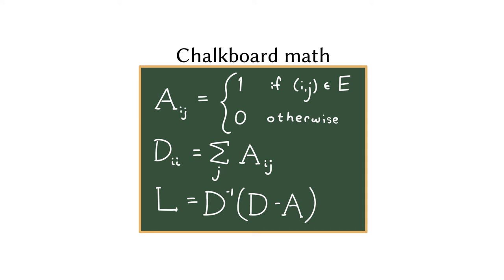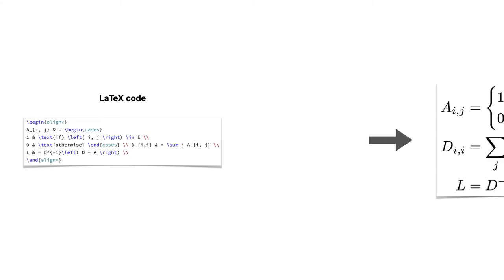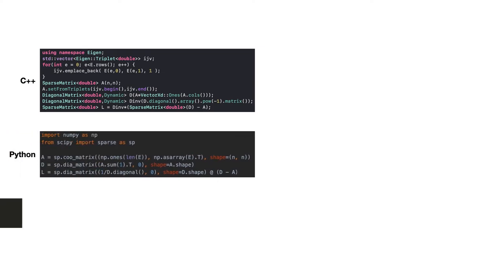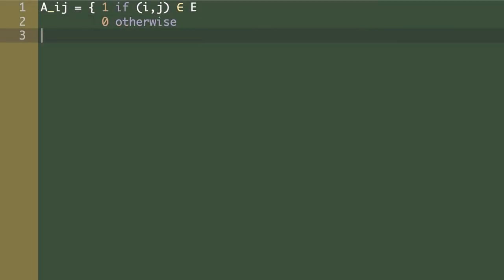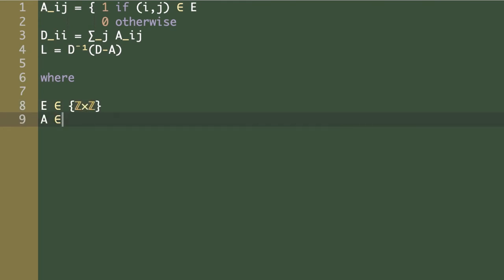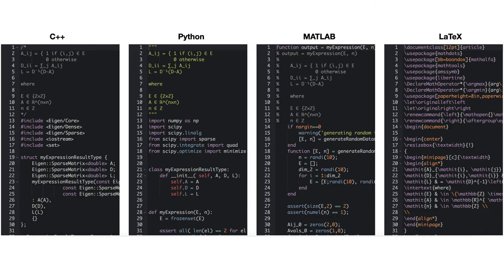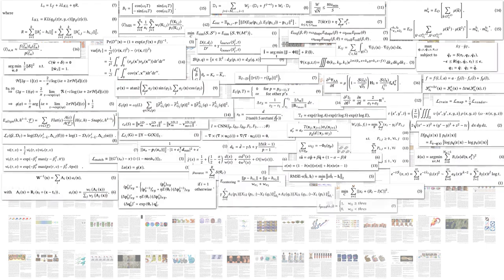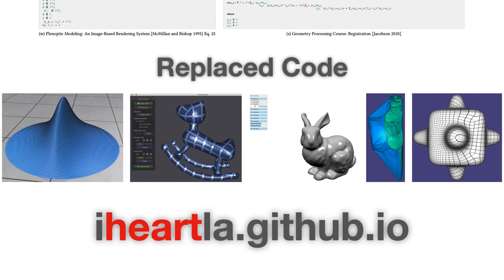I❤️LA: Compilable Markdown for Linear Algebra [SIGGRAPH Asia 2021 Fast Forward]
The fast forward preview for "I❤️LA: Compilable Markdown for Linear Algebra" [Yong Li, Shoaib Kamil, Alec Jacobson, Yotam Gingold 2021 SIGGRAPH Asia]

Abstract: Communicating linear algebra in written form is challenging: mathematicians must choose between writing in languages that produce well-formatted but semantically-underdefined representations such as LaTeX; or languages with well-defined semantics but notation unlike conventional math, such as C++/Eigen.  In both cases, the underlying linear algebra is obfuscated by the requirements of esoteric language syntax (as in LaTeX) or awkward APIs due to language semantics (as in C++).  The gap between representations results in communication challenges, including underspecified and irreproducible research results, difficulty teaching math concepts underlying complex numerical code, as well as repeated, redundant, and error-prone translations from communicated linear algebra to executable code.  We introduce I❤️LA, a language with syntax designed to closely mimic conventionally-written linear algebra, while still ensuring an unambiguous, compilable interpretation.  Inspired by Markdown, a language for writing naturally-structured plain text files that translate into valid HTML, I❤️LA allows users to write linear algebra in text form and compile the same source into LaTeX, C++/Eigen, Python/NumPy/SciPy, and MATLAB, with easy extension to further math programming environments.  We outline the principles of our language design and highlight design decisions that balance between readability and precise semantics, and demonstrate through case studies the ability for I❤️LA to bridge the semantic gap between conventionally-written linear algebra and unambiguous interpretation in math programming environments.